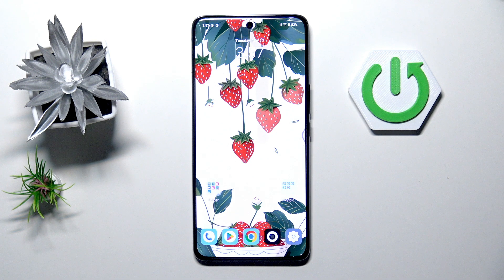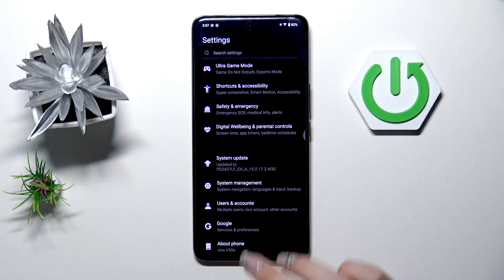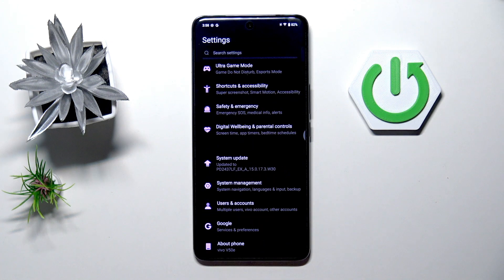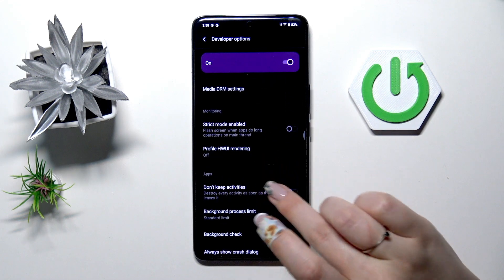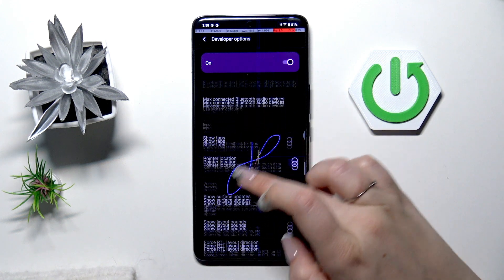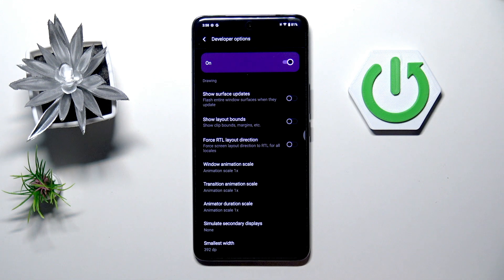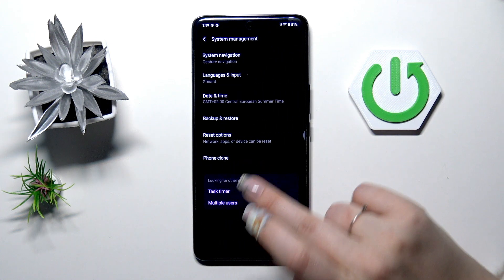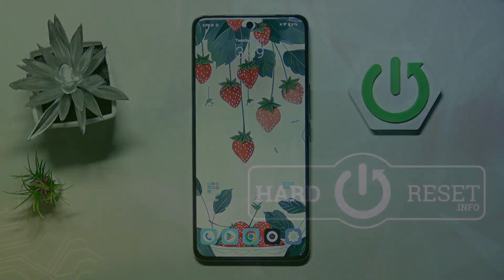VIVO V50e 5G – How to Enable Developer Options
If you want to unlock advanced settings on your VIVO V50e 5G, enabling Developer Options is the way to go. In this video, we show you step-by-step how to access Developer Options on the VIVO V50e 5G by tapping the build number in the settings. Once activated, you can customize features like animation speed, networking, Bluetooth, USB, and more. Learn how to turn Developer Options on or off, and explore the powerful tools available for advanced users. This guide is perfect for anyone looking to get more control over their VIVO V50e 5G smartphone and make the most of its hidden features.

How to enable Developer Options on VIVO V50e 5G?
How to turn off Developer Options on VIVO V50e 5G?
Where are advanced settings in VIVO V50e 5G Developer Options?

0:00 Open Settings and About Phone
0:15 Find Software Information and Build Number
0:30 Activate Developer Mode
0:40 Access System Management and Developer Options
1:00 Explore and Customize Developer Options
1:30 Turn Off Developer Options
1:50 Reactivate Developer Options if Needed